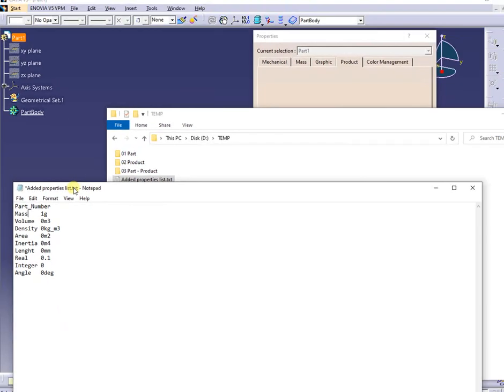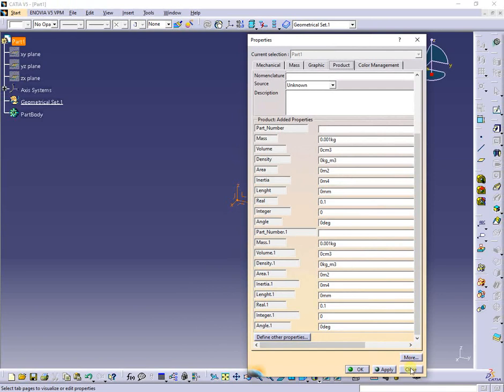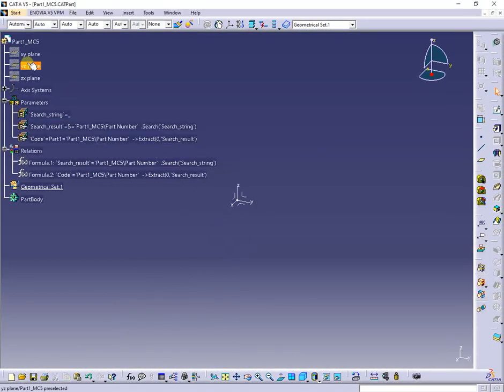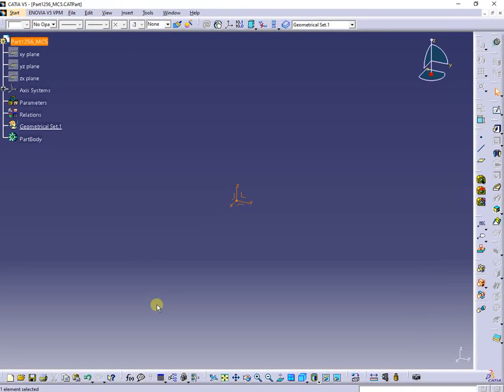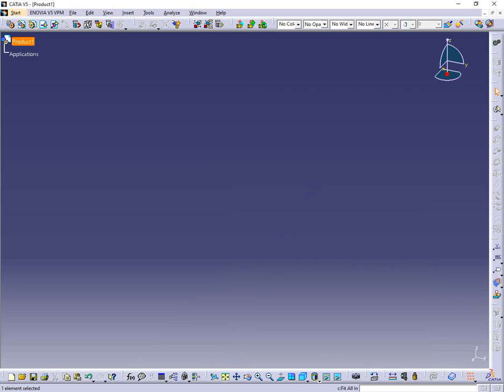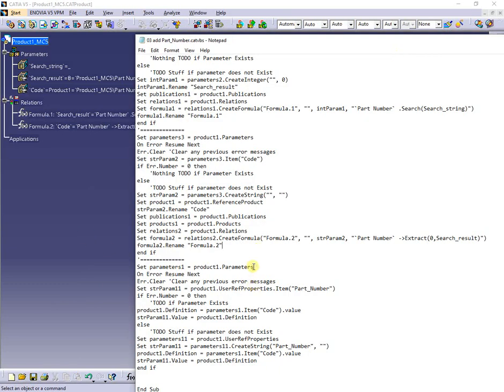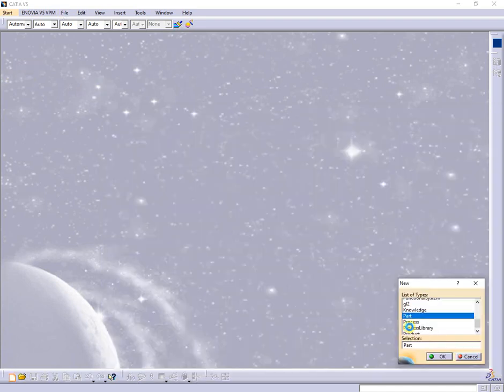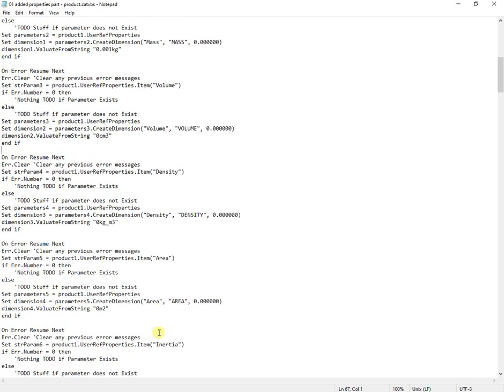CATIA - Added properties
Insert added properties in part / product via VBA macro.
Update definition and part name at rerunning the macro.